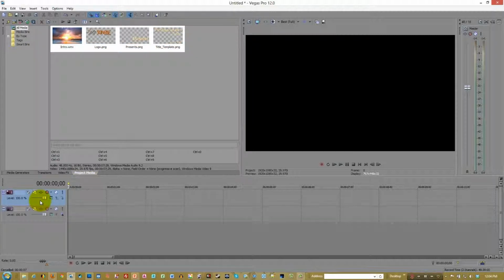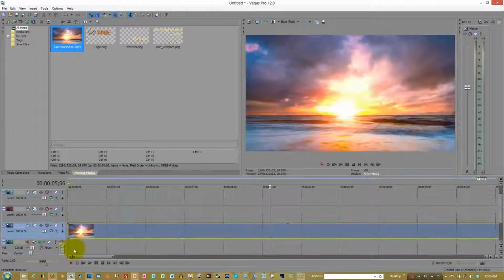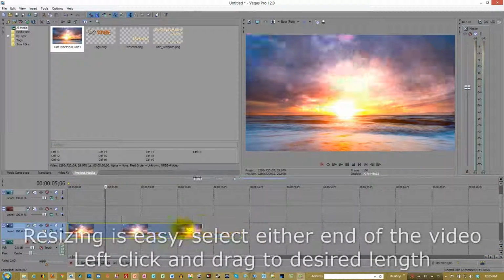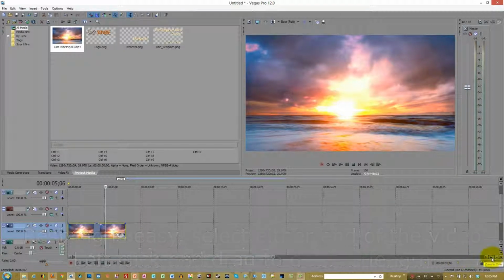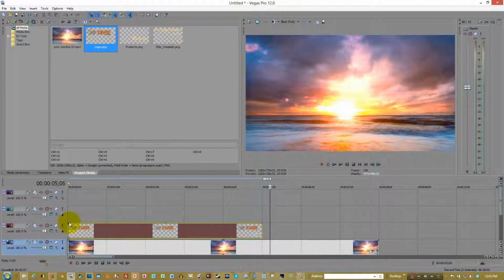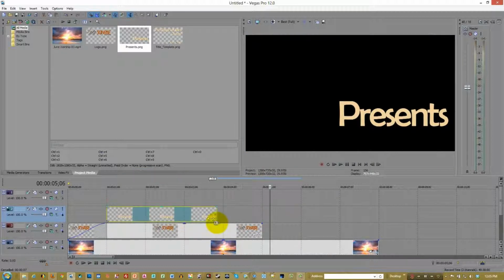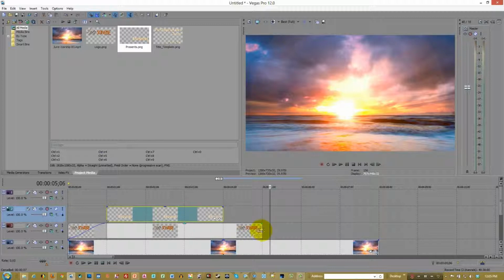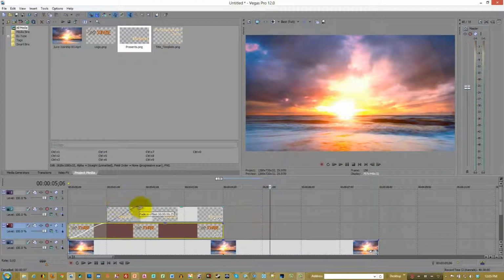Sony Vegas Pro 12: Creating a YouTube Intro Part 2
In this tutorial we use Sony Vegas to take the images we created in Part one, combine them with a motion loop to complete our intro video.  We also look at how to quickly update the video for future uses.